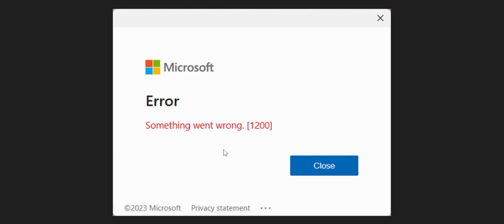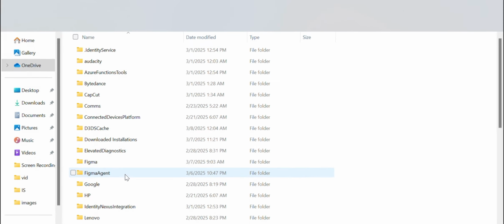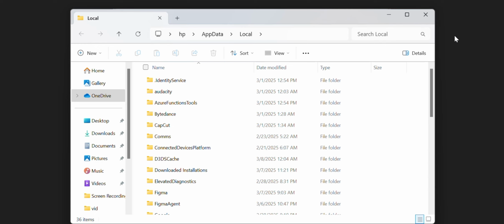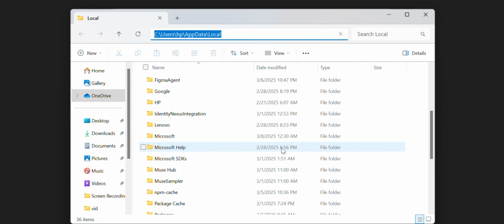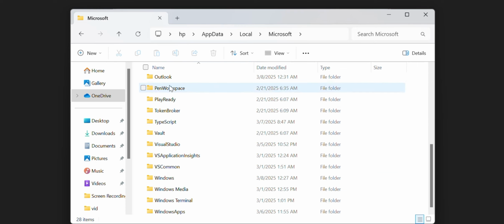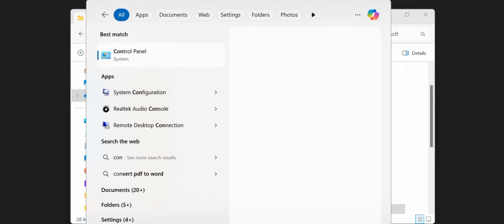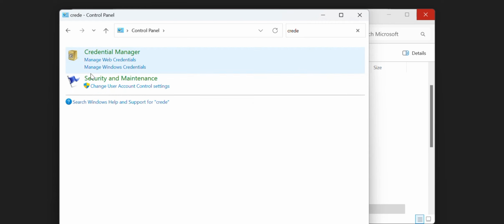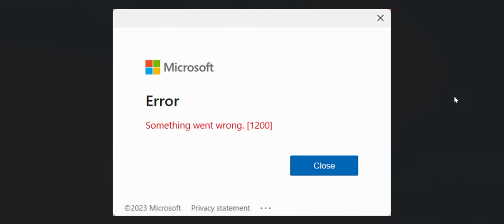How To Fix Error 1200 in Microsoft Outlook (2025) - Step By Step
In this video I'll show you how to fix microsoft outlook error 1200. The method is very simple and clearly described in the video. Follow all of the steps & fix microsoft outlook 1200 error